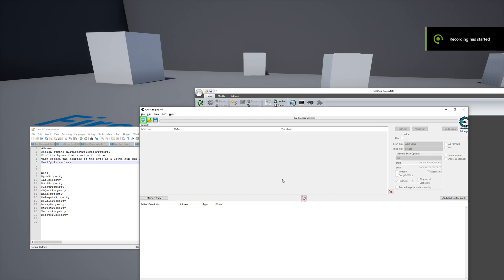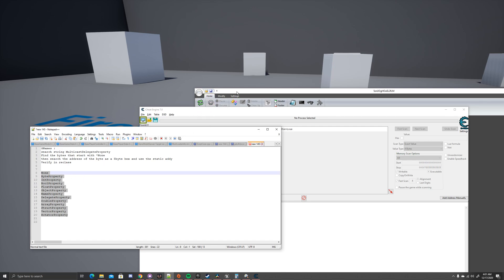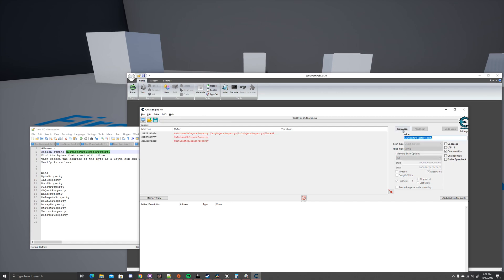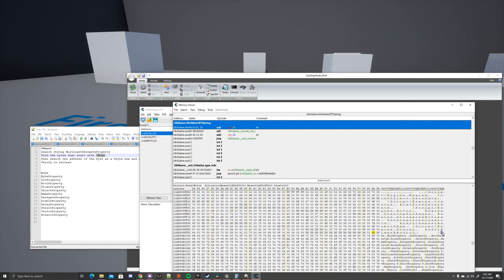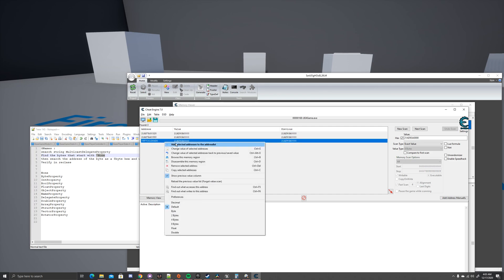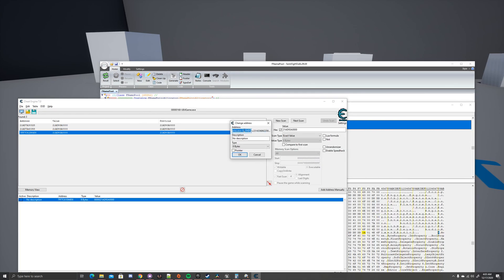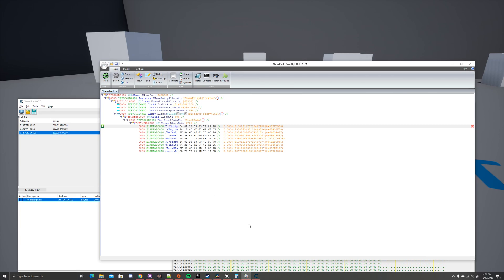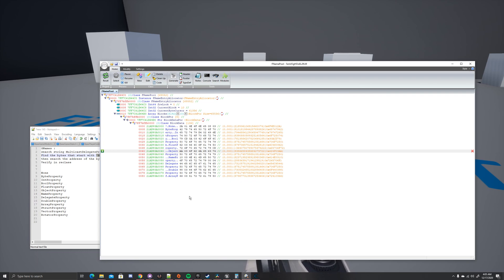How To Easily Find The FNamePool Address In Unreal Engine 4 Games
A simple method for finding the offset (or full address) of FNamePool in most ue4 games on Ue4.23 or higher.